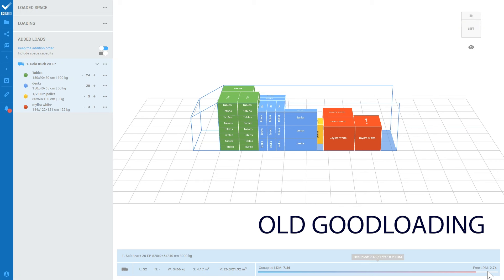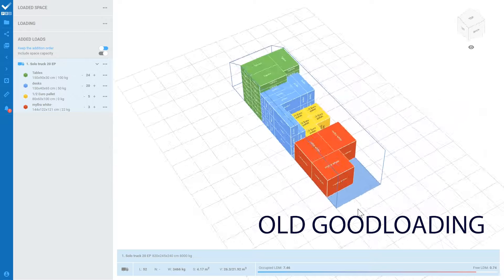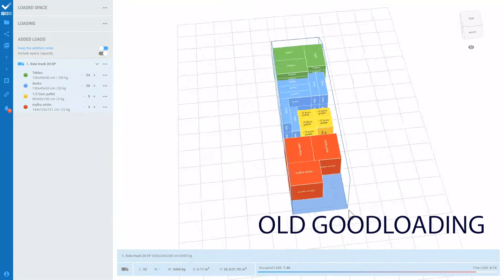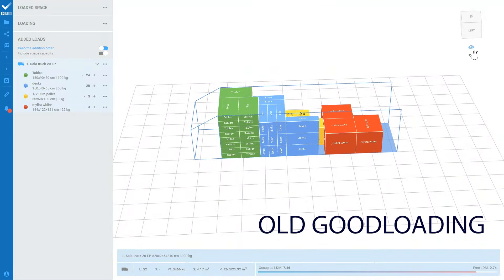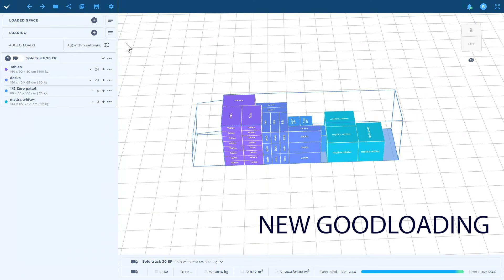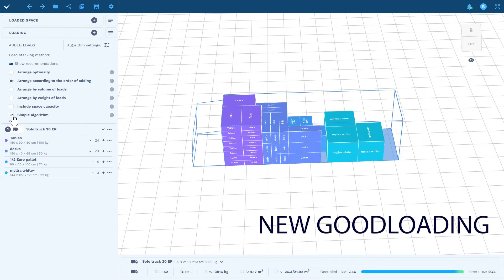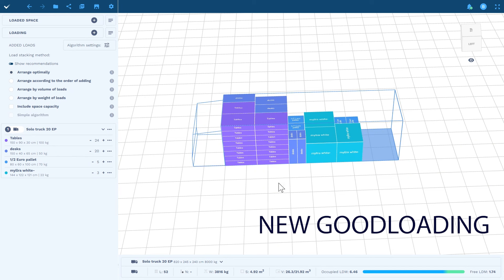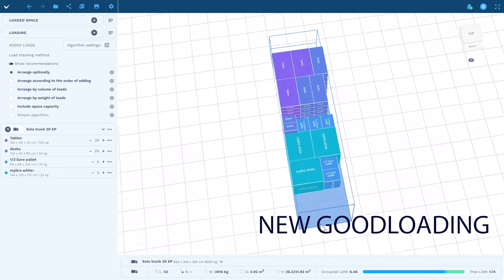Old Goodloading VS. New Goodloading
Goodloading is a program used by logisticians from over 100 countries.
The most important features of the new version:
- working with cubic and oval loads
- extensive stacking functions
- placing loads on a pallet and then placing the pallets on the vehicle
- multistop support
- sea and air containers
- new optimization algorithms